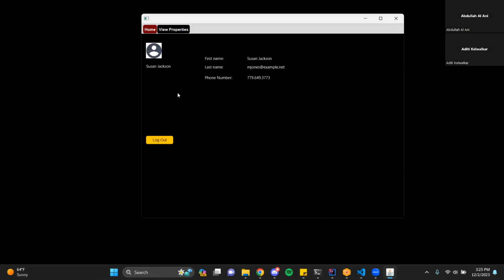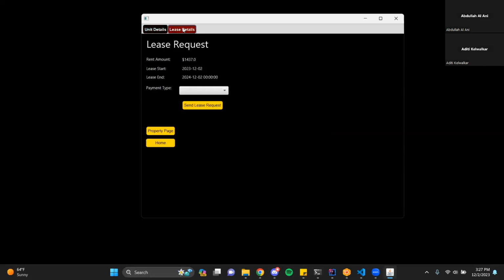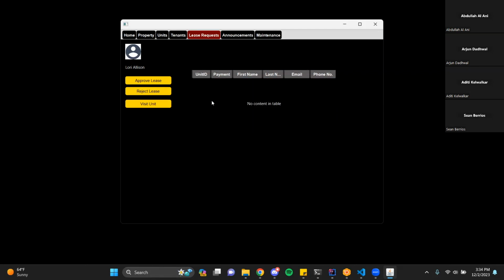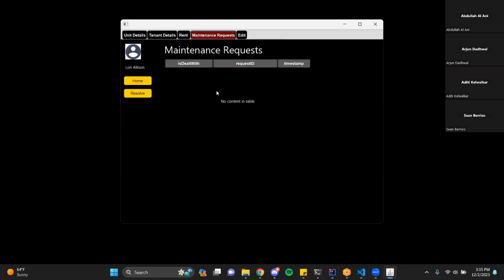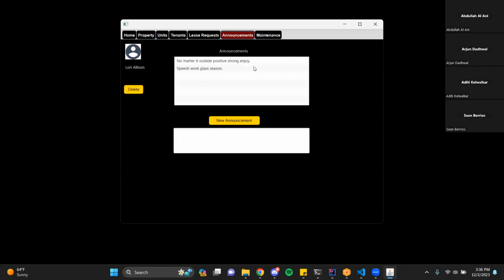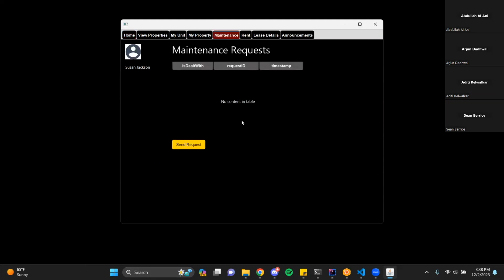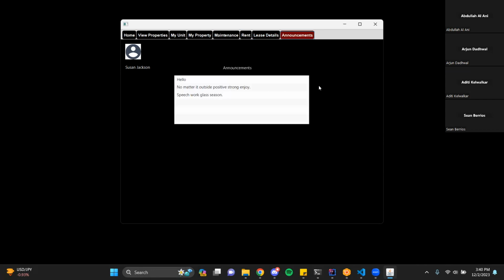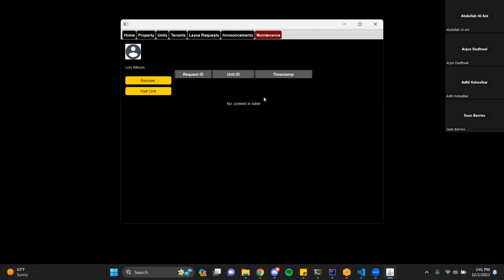CSE 412 Group 75 Final Presentation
00:00 Introduction
00:55 Create a Lease Request
01:56 Approve Lease Request
02:27 Property Manager View Overview
03:42 Create a Maintenance Request
04:05 Customer View Overview
04:41 Resolving a Maintenance Request